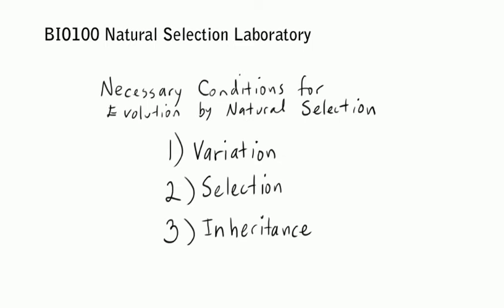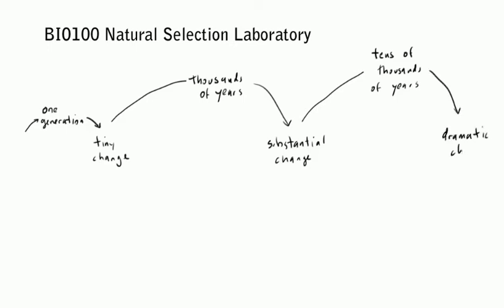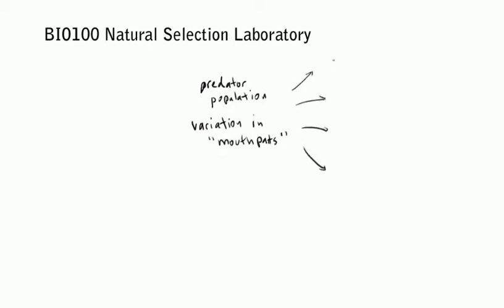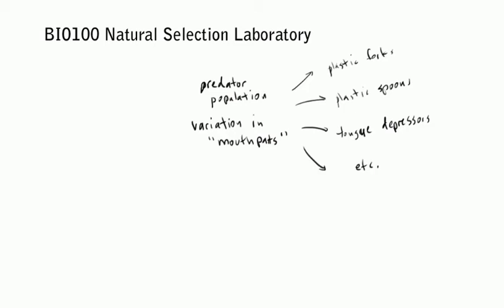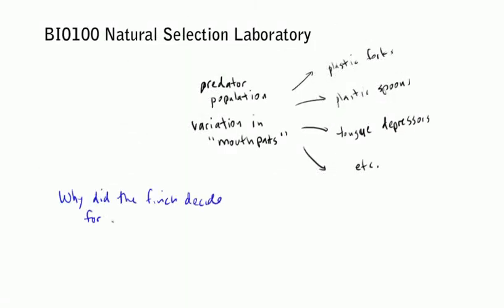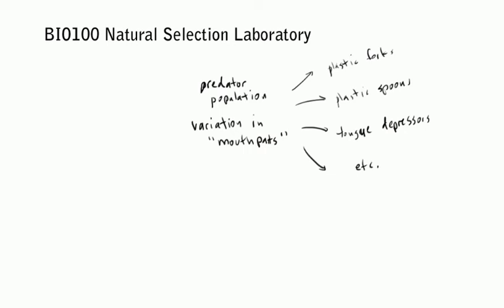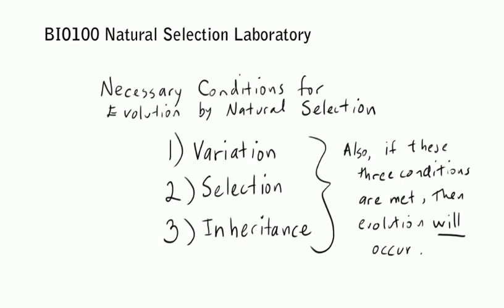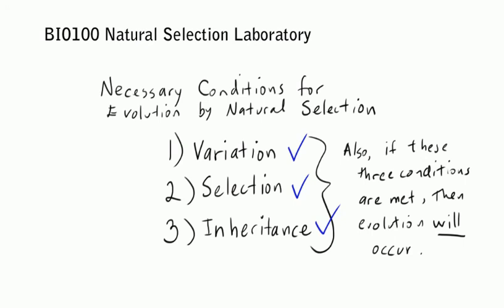BIO110 Natural Selection Laboratory